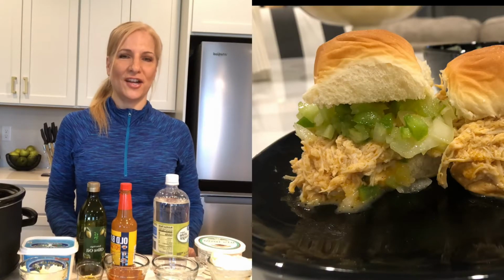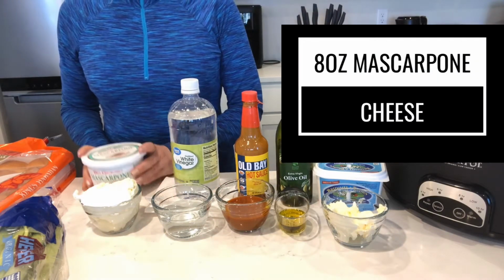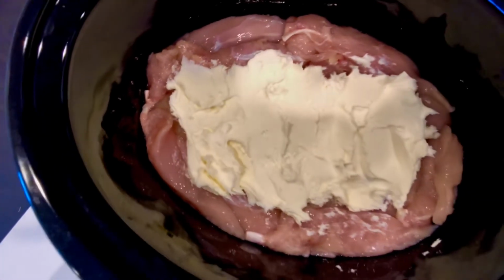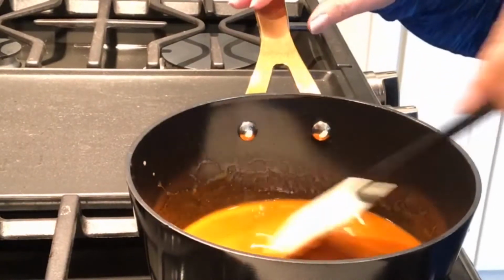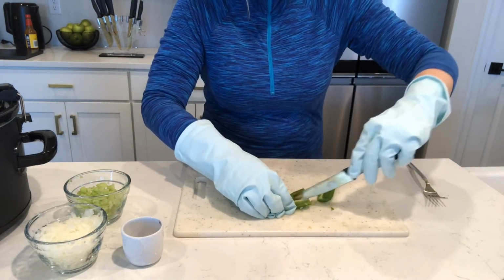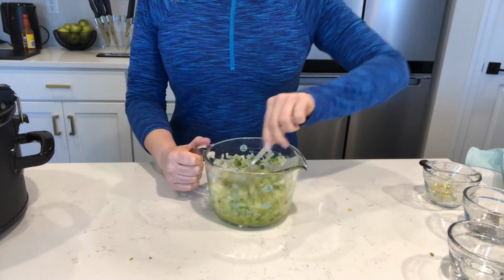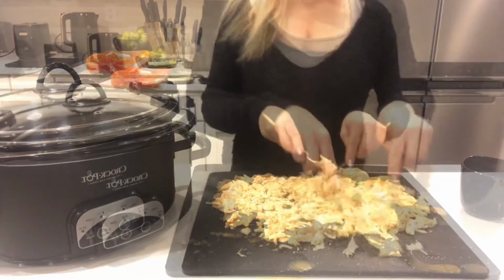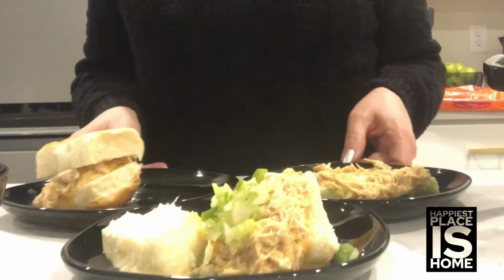Slow Cooker BUFFALO CHICKEN SLIDERS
slowcooker buffalochicken sliders A low sodium, healthier version of this party food. This is my first Big Game Day recipe…there are a few more to come. When you buy Buffalo Sauce off of the shelf, it’s loaded with sodium. If you order Buffallow Chicken Sliders or a Buffalo Chicken sandwich at a restaurant, you can guarantee that the sodium will be more than your intake for one meal, maybe two or three!

I hope you love this Buffalo Chicken Recipe! Here’s to a FUN GAME DAY!!! We had these for dinner and it was as delicious as if we were having it on the big Game Day!

A low calorie, heart healthy diet is easier when you food is delicious.  By changing the traditional ingredients healthier one, Happiest Place Is Home is making it possible to enjoy favorite recipes without guilt.

Healthy grains, vegetables and fruit are the hallmarks of a heart healthy diet, so we make those a priority and add these makeover recipes to feel like we aren’t so limited in our selections.

I am not a Nutritionist.  Any changes to your diet, should be made by consulting your Doctor.  The source of these recipes is based on information provided to me personally by Penn Medicine, Mainline Health and the American Heart Association.

Our specific dietary needs, i.e. levels of low fat, low saturated fat, healthy fats, low cholesterol and low sodium are determined by our unique health situations.   I’m showing examples of recipes that work within my dietary needs and I wanted to share them.

Also, the majority of these recipes are low in calories and maintaining a healthy weight is important for many conditions.

Alex Gross “Night Calls” source FMA